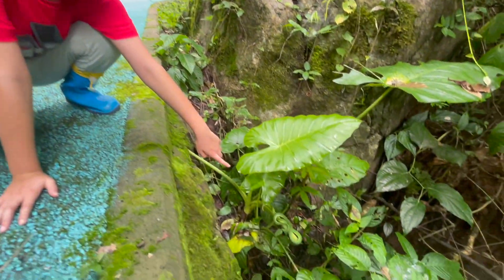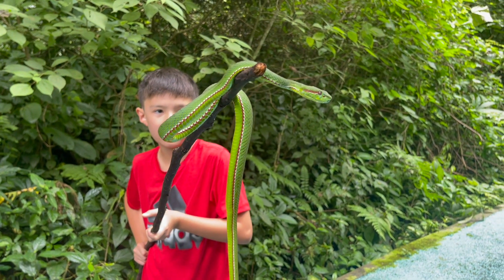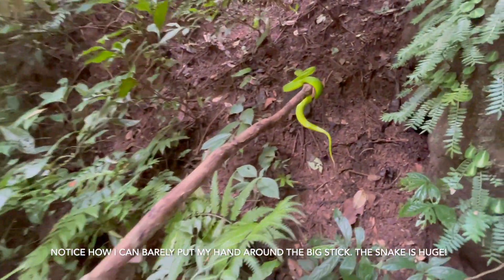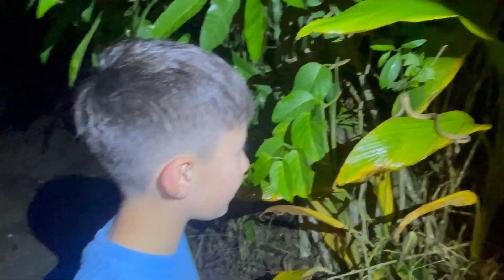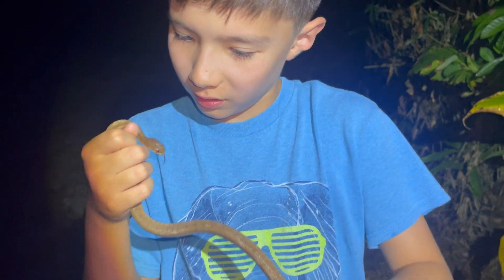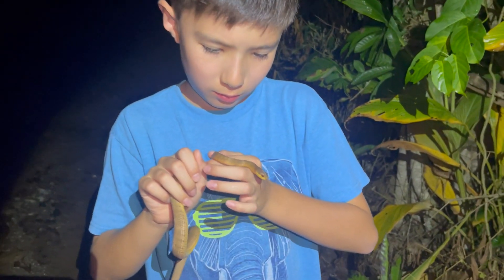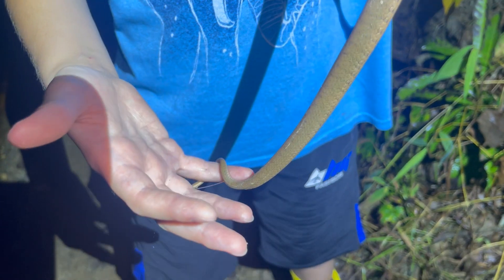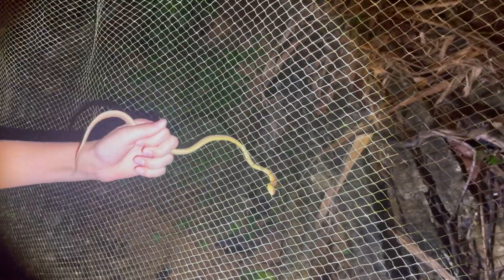Pit Vipers and Slug Snakes in the Chinese Rainforest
Xishuangbanna is a city in the southwest of the southwestern province of China. We were an hour from the borders of Myanmar, Laos and Vietnam.

I think they are actually Lanna Pit Vipers, not Popes. Oops!